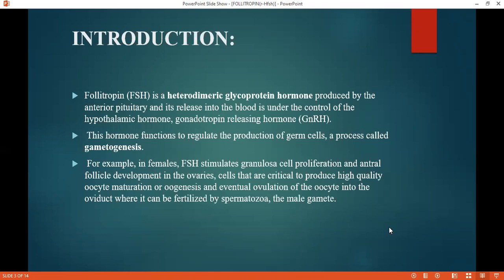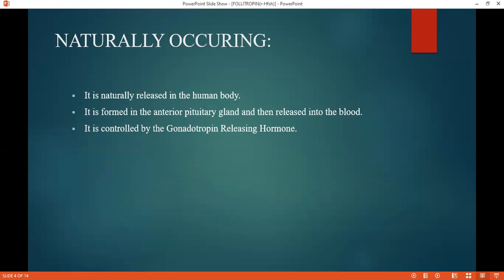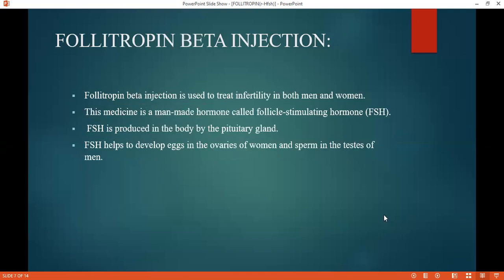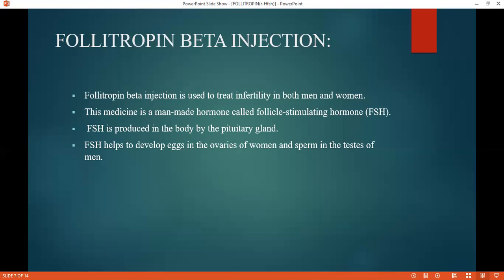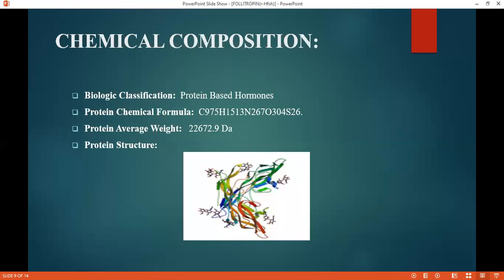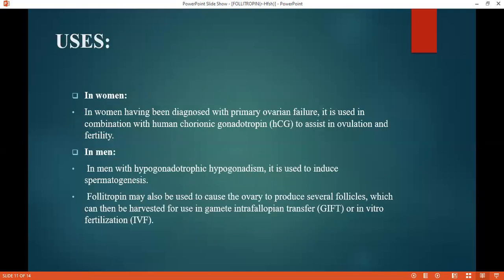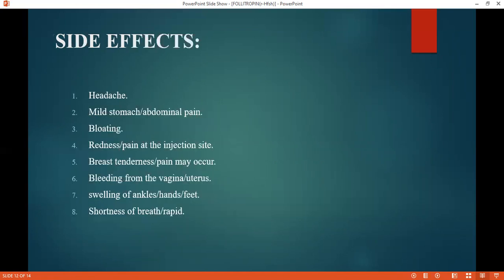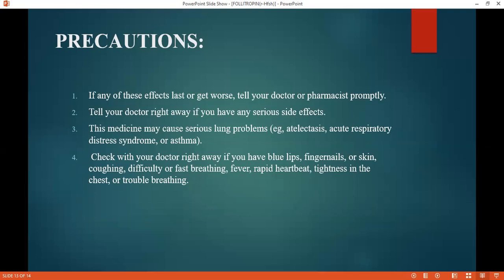FOLLITROPIN | r-Hfsh | RECOMBINANT HUMAN FOLLICLE HORMONE | MEDICAL | CHEMISTRY | DR. HAMMAD MAJEED